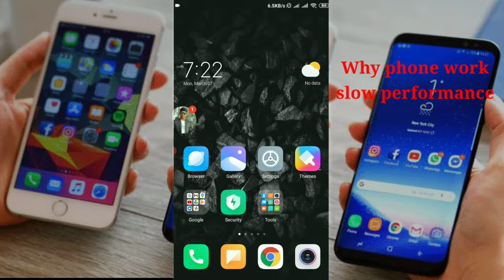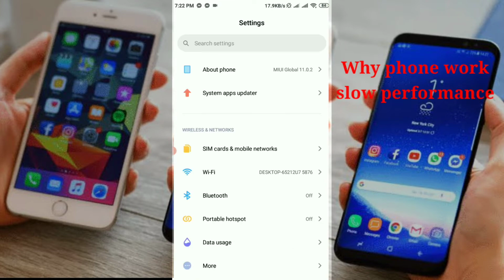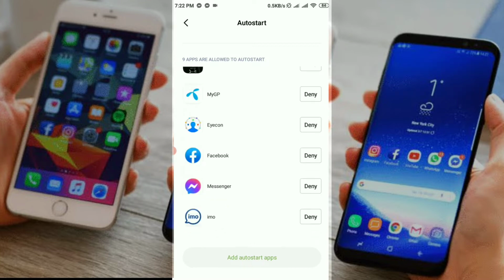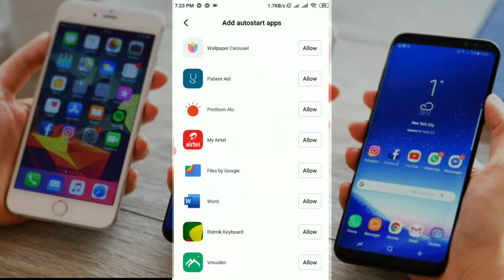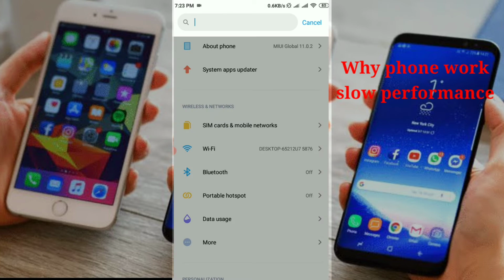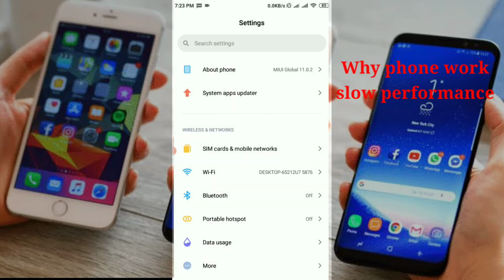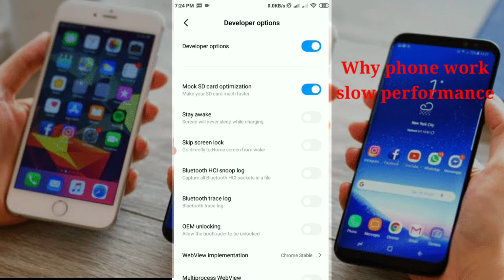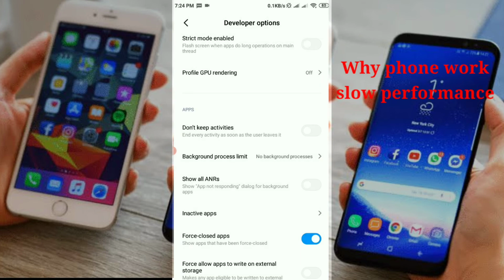How to fix slow performance process in Android phone//কিভাবে মোবাইলের গতি ফাস্ট করবেন//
this video help you to learning fast process in Android phone. There are many types of reason. If you want try to two process lets enjoy this video.